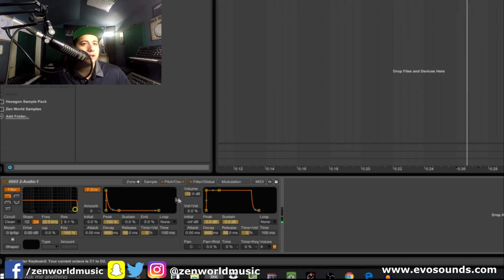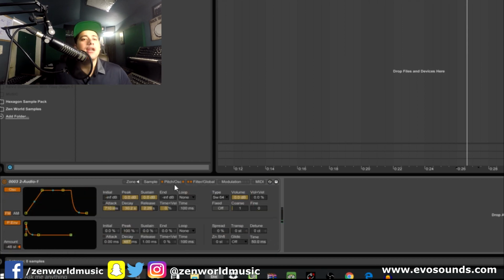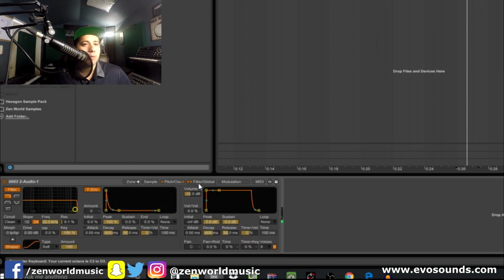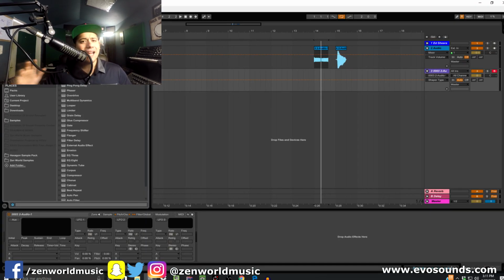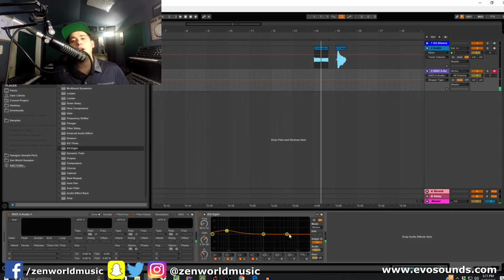Make Dubstep Sounds With Your Voice